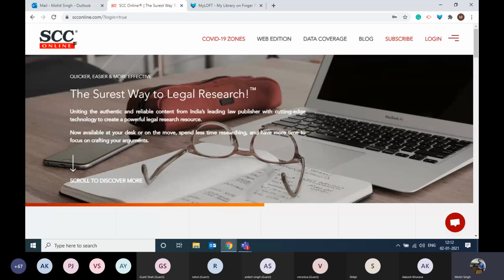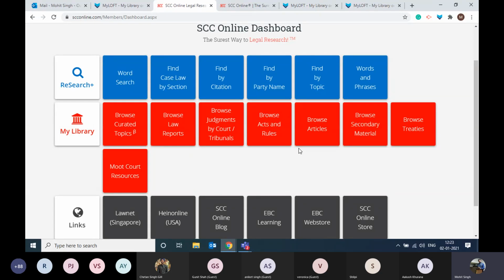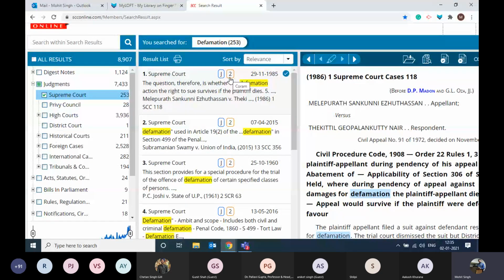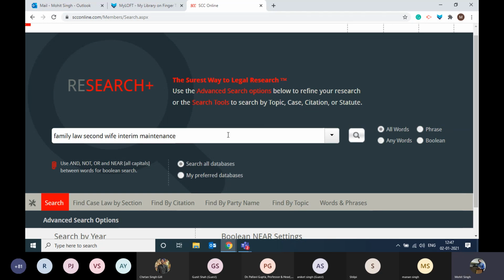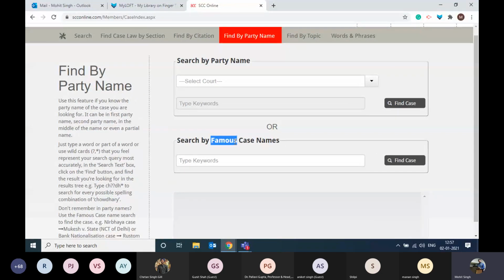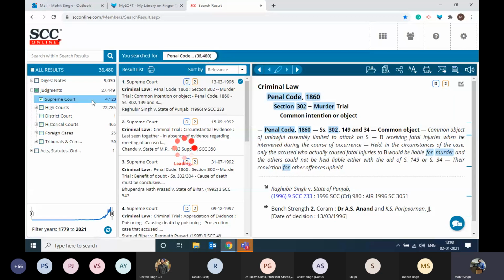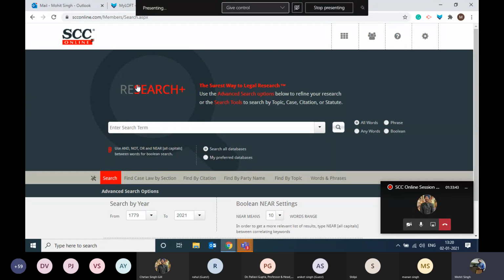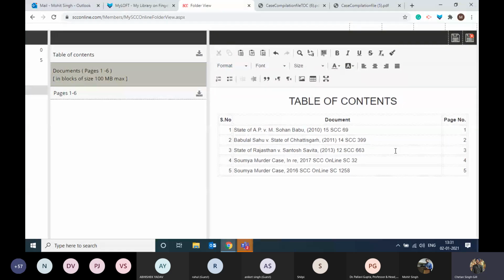SCC Online Session For JIMS, Greater Noida